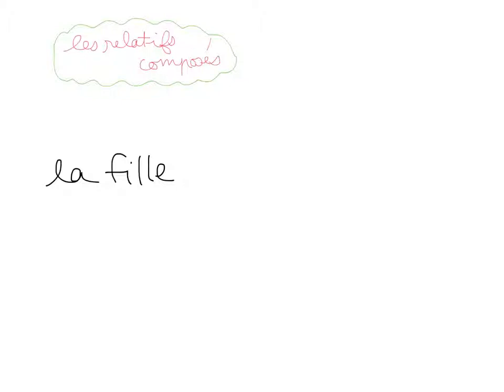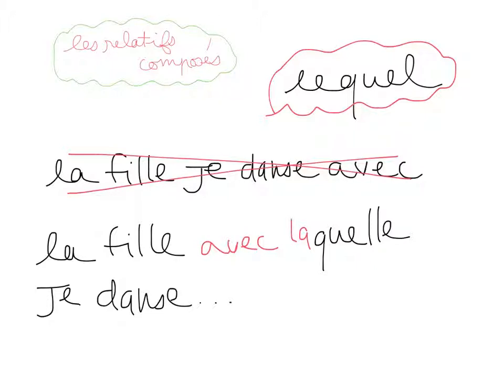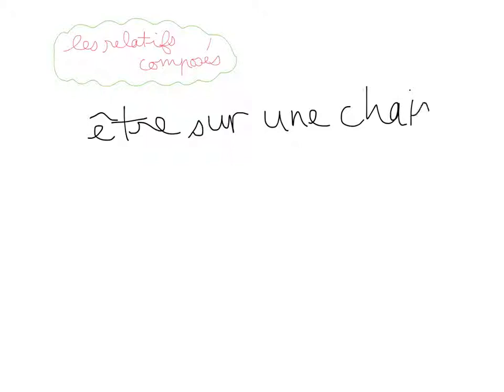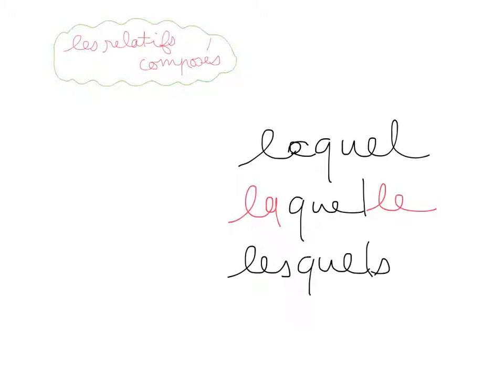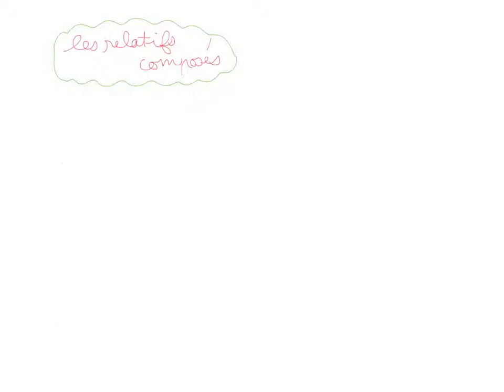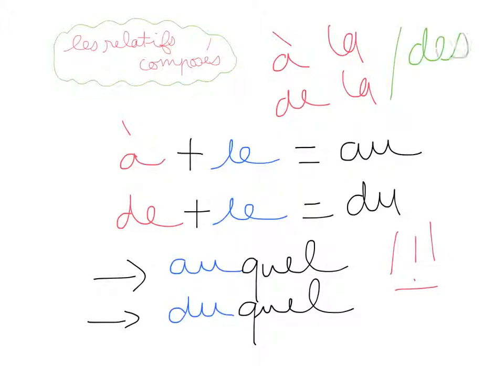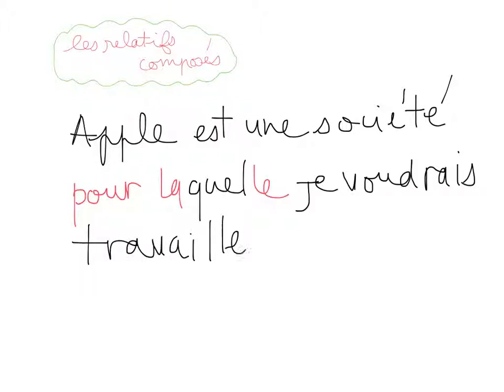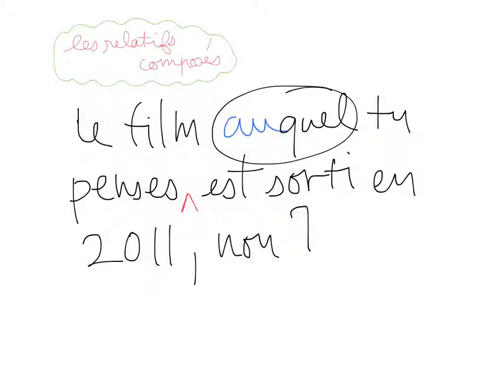les relatifs composés F4